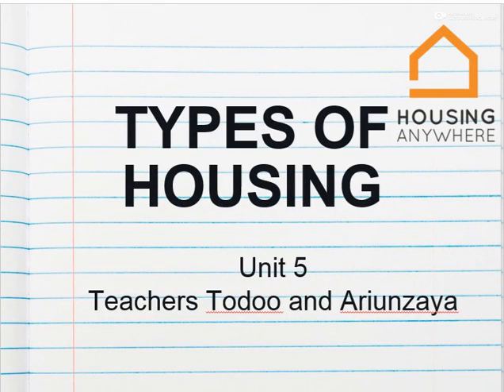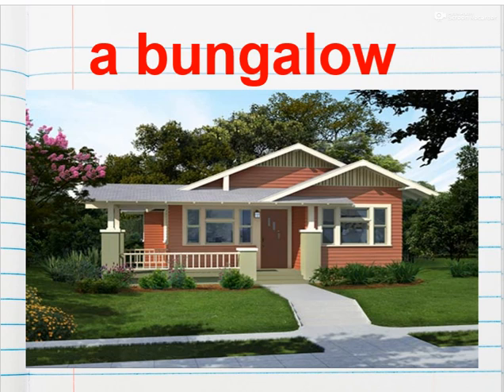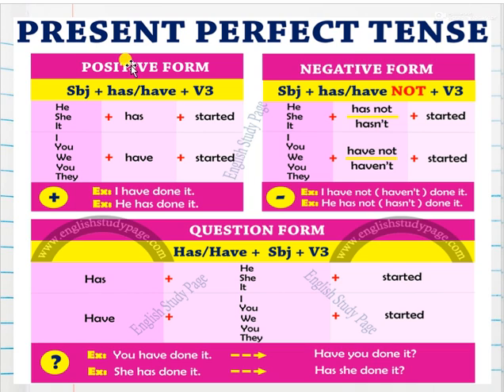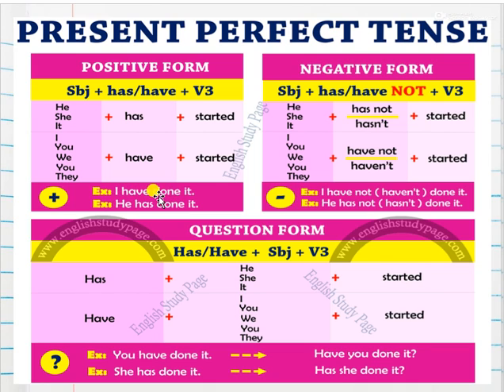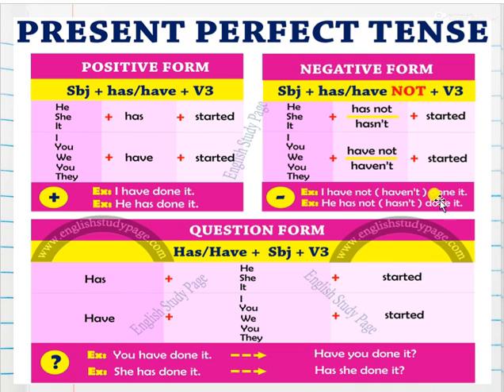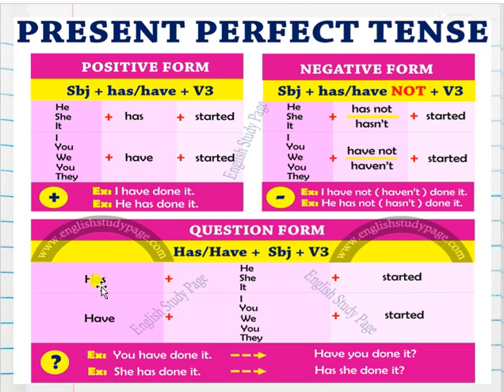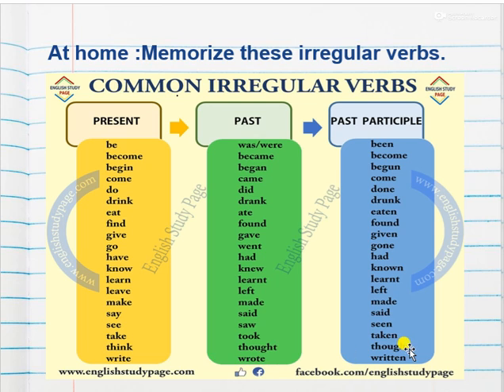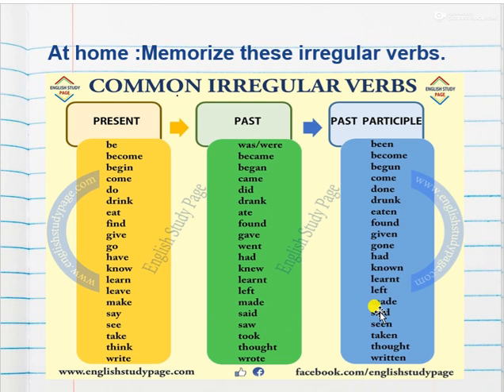types of housing unit 5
for 8 th graders